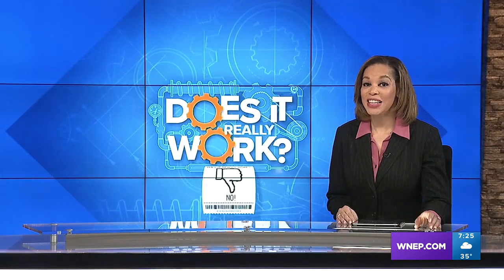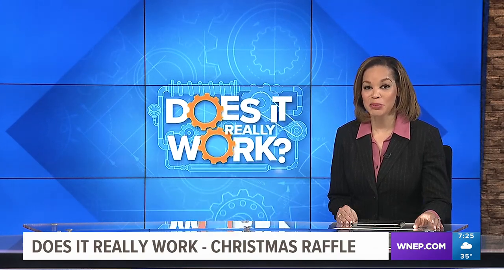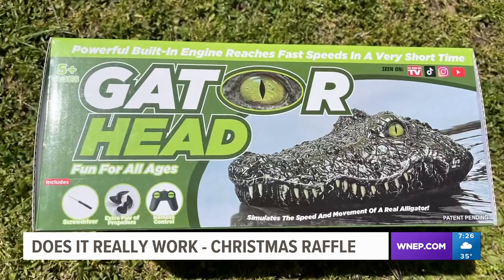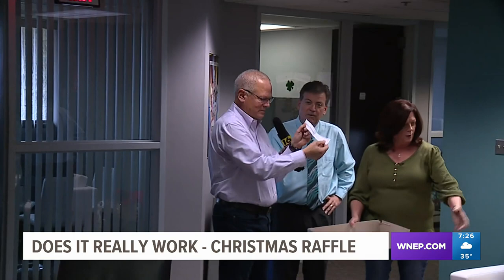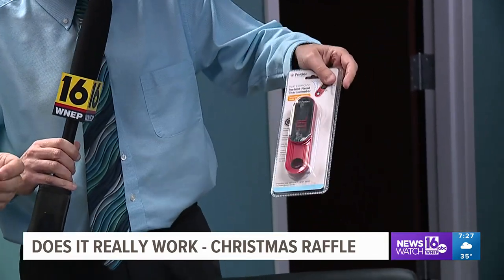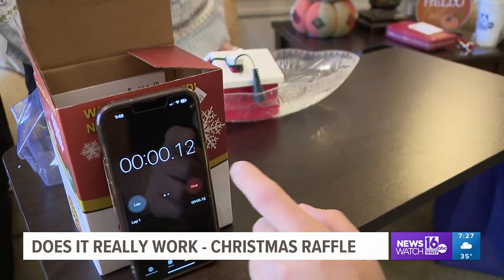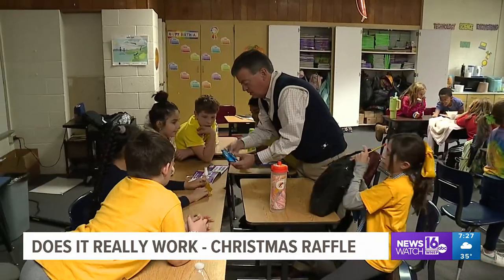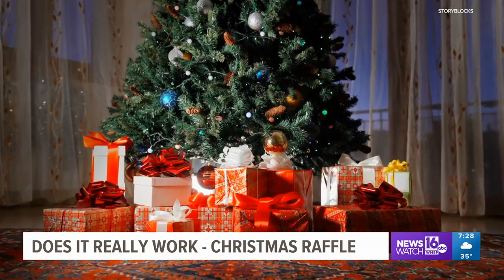Does it Really Work Christmas Raffle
Its that time of year again!  Kurt and Debbie reflect on this year's prizes.